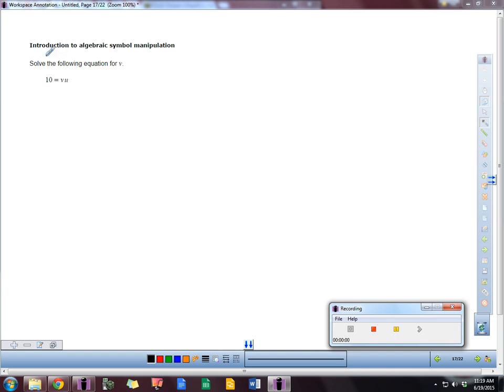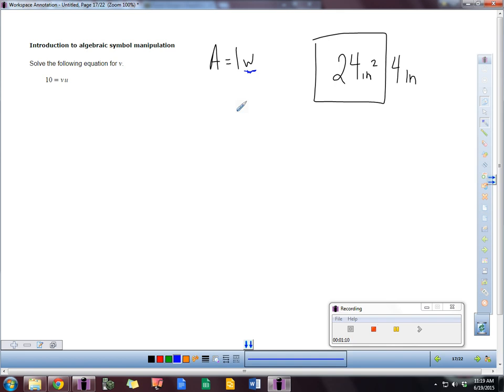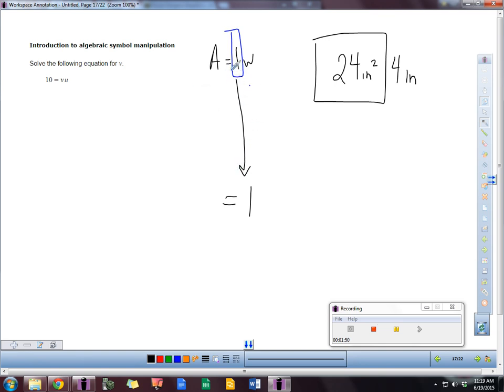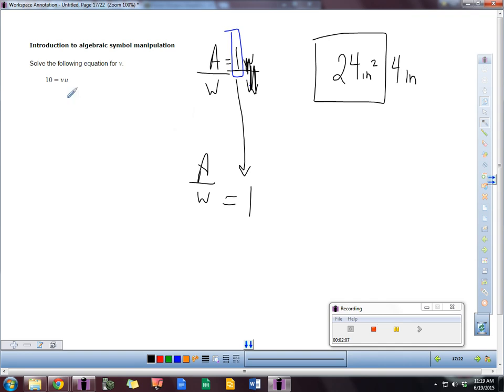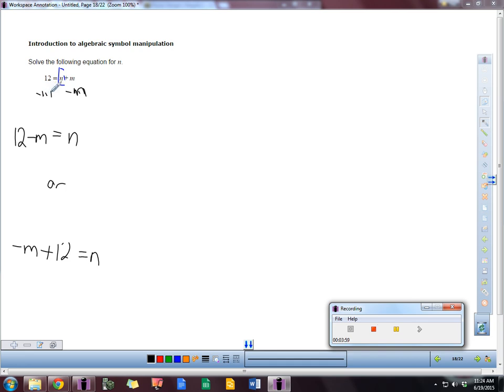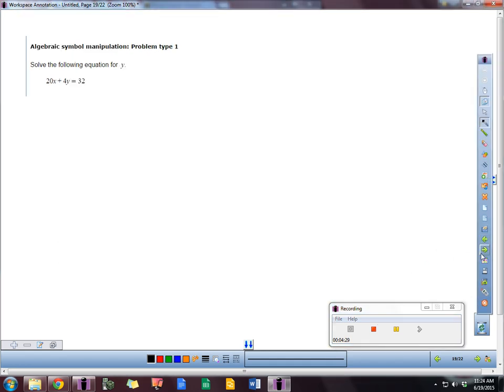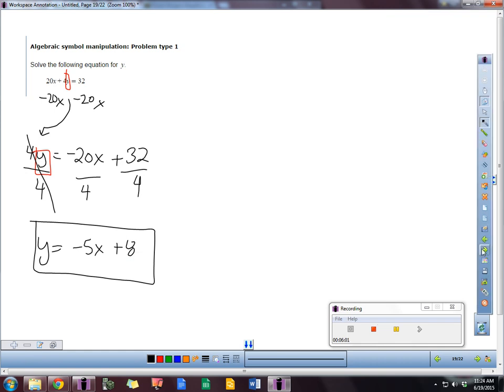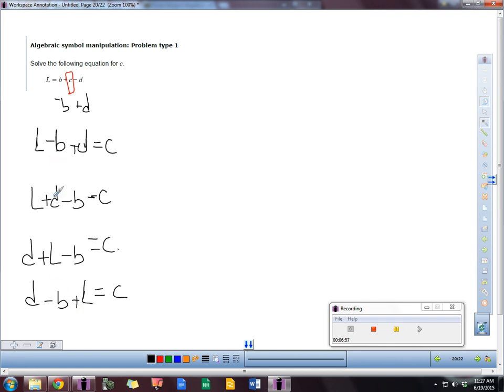Algebraic symbol manipulation